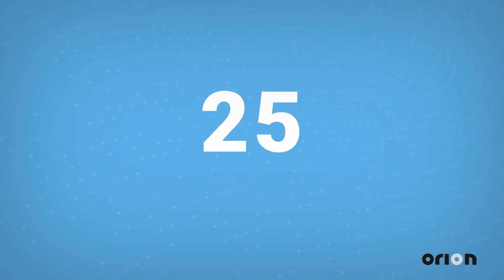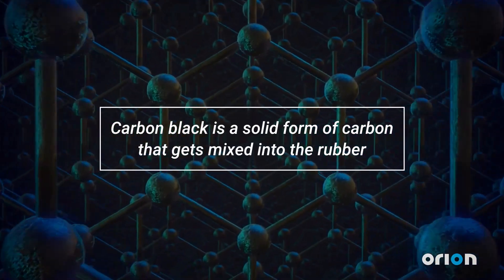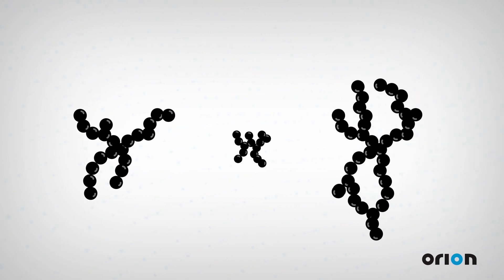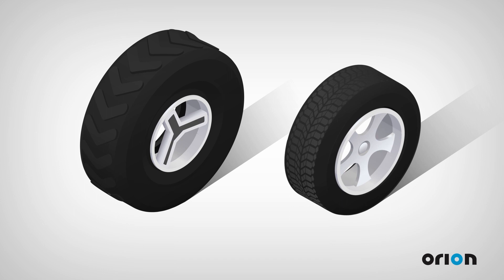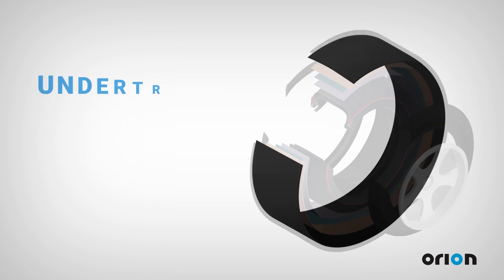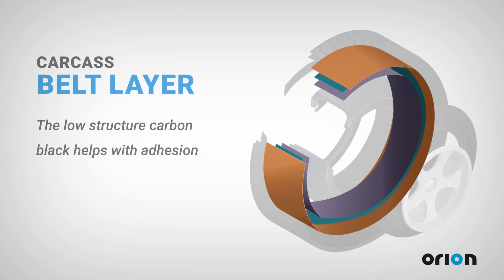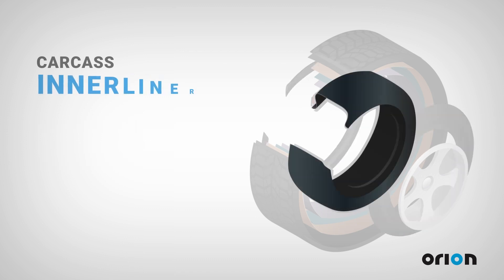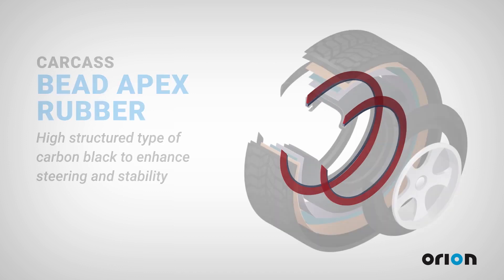Anatomy of a Tire and the Role Carbon Black Plays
Tires are complex, highly engineered products. They contain carbon black, which makes up between 20% to 30% of a tire's mass. More than 30 types of carbon black have been specifically made for tires. This video describes the tire's anatomy and explains why a variety of carbon black is an essential material in the product.